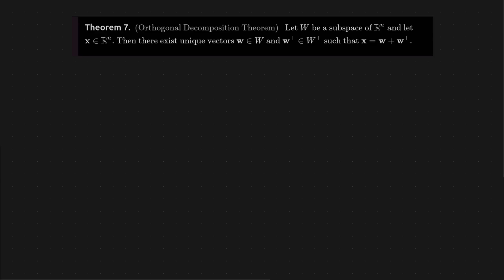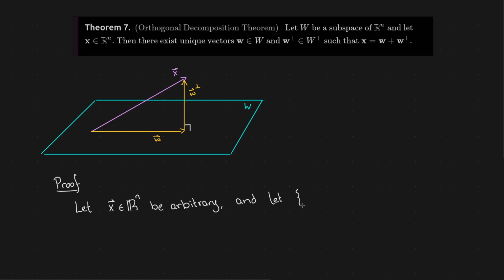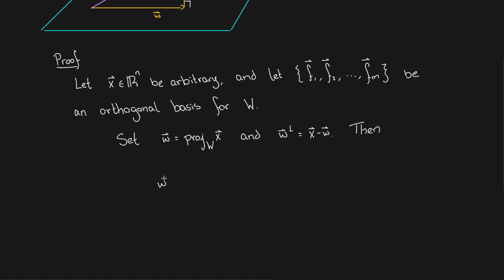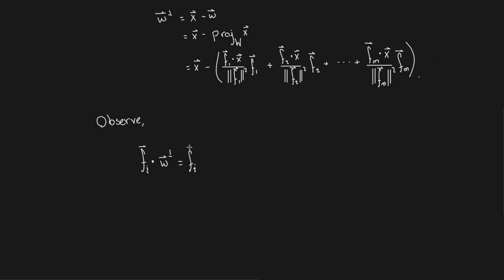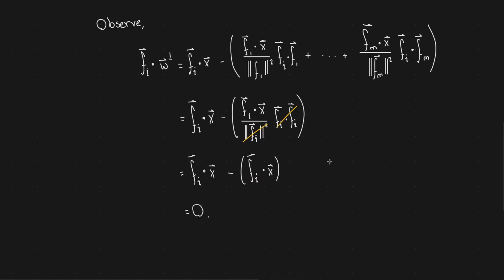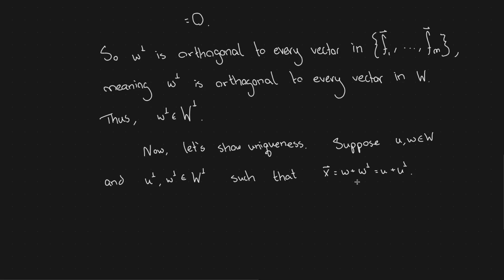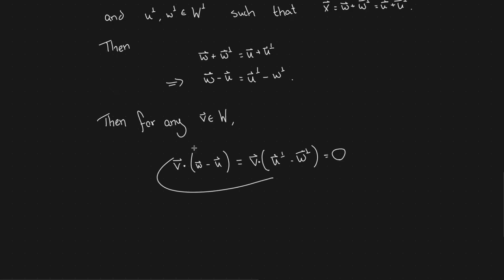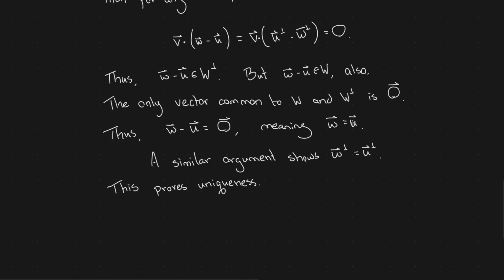9.3 Orthogonal Decomposition